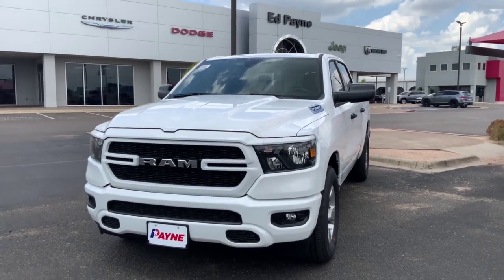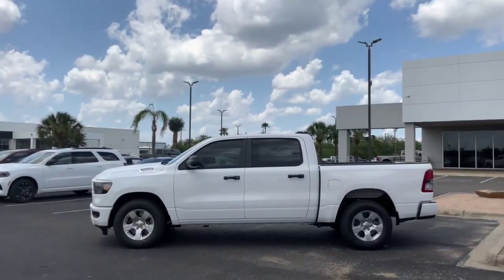2023 RAM 1500 Tradesman | Ed Payne CDJR | Weslaco, Texas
This outstanding example of a 2023 Ram 1500 Tradesman is offered by Ed Payne Motors.
This Ram includes:

TRADESMAN LEVEL 1 EQUIPMENT GROUP
Floor Mats
Satellite Radio
Requires Subscription
BRIGHT WHITE CLEARCOAT
CLASS IV RECEIVER HITCH
Tow Hitch
ANTI-SPIN DIFFERENTIAL REAR AXLE
Locking/Limited Slip Differential
QUICK ORDER PACKAGE 27A TRADESMAN
ENGINE: 5.7L V8 HEMI MDS VVT ETORQUE
Gasoline/Mild Electric Hybrid
8 Cylinder Engine
SPORT APPEARANCE PACKAGE
Fog Lamps
Aluminum Wheels
Floor Mats
TRANSMISSION: 8-SPEED AUTOMATIC (8HP75)
8-Speed A/T
Transmission w/Dual Shift Mode
A/T
There's a level of quality and refinement in this Ram 1500 Tradesman that you won't find in your average vehicle. This is about the time when you're saying it is too good to be true, and let us be the one's to tell you, it is absolutely true.

This is the one. Just what you've been looking for.